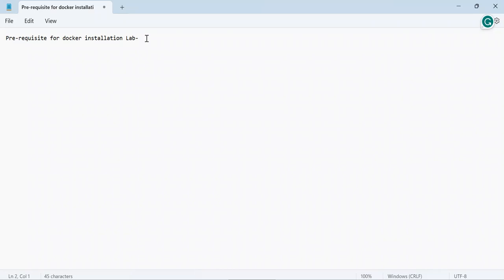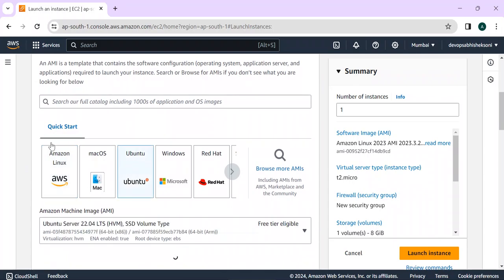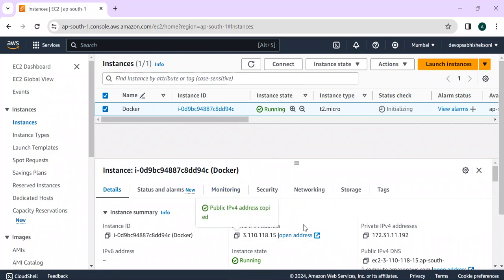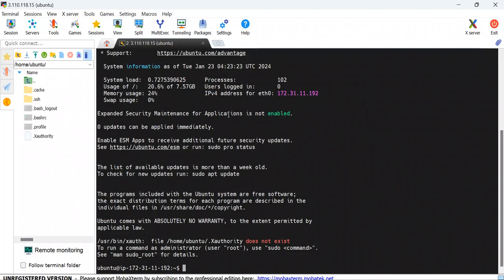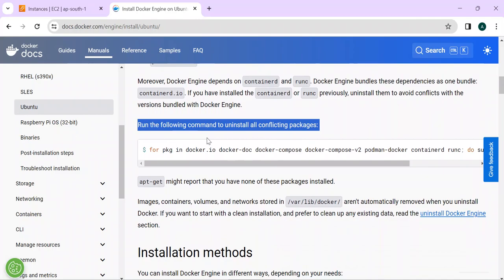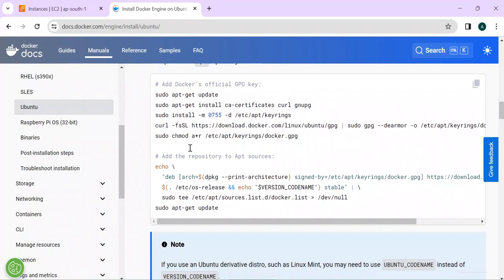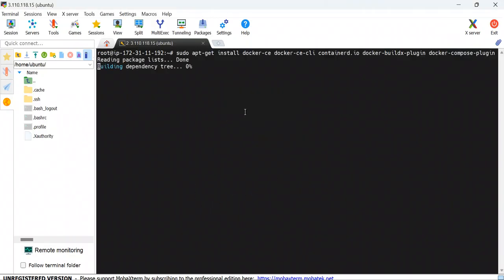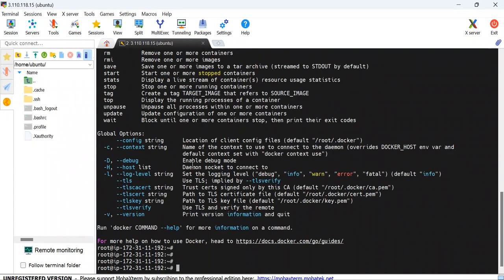Docker installation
Docker is a platform designed to make it easier to create, deploy, and run applications by using containers. Containers allow a developer to package up an application with all the parts it needs, such as libraries and other dependencies, and ship it all out as one package.